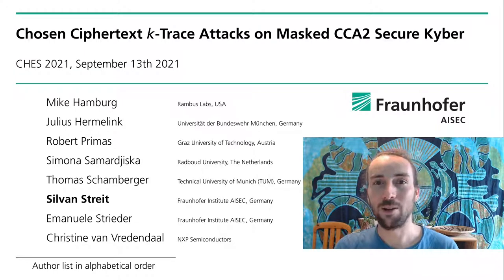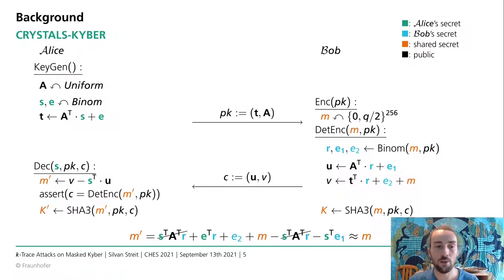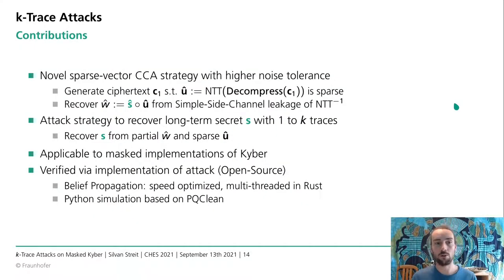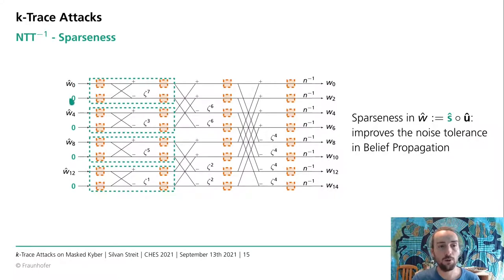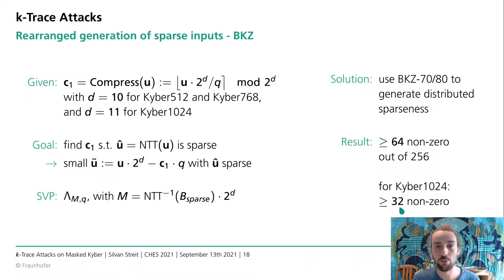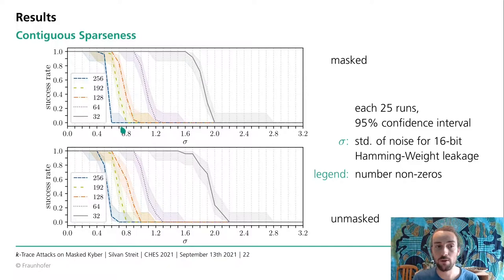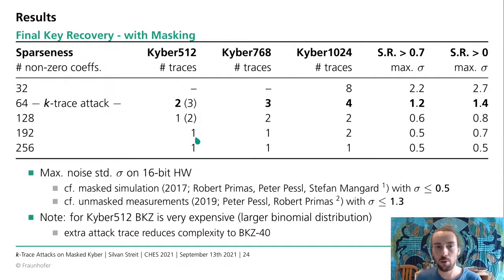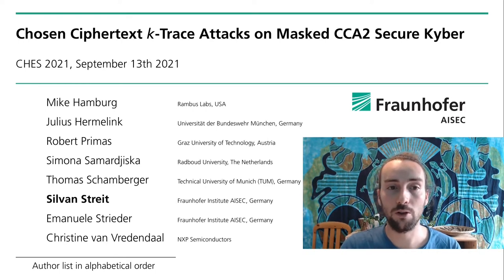Chosen Ciphertext k-Trace Attacks on Masked CCA2 Secure Kyber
Paper by Mike Hamburg, Julius Hermelink, Robert Primas, Simona Samardjiska, Thomas Schamberger, Silvan Streit, Emanuele Strieder, Christine van Vredendaal presented at CHES 2021